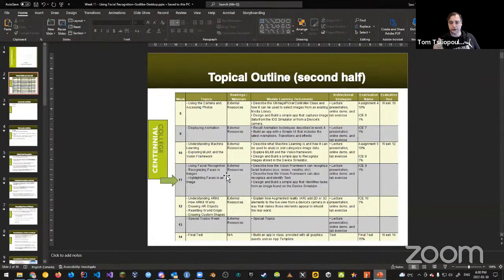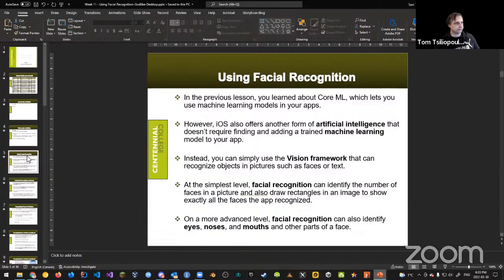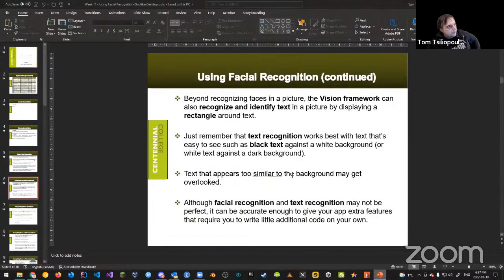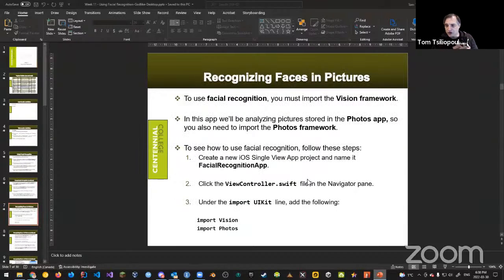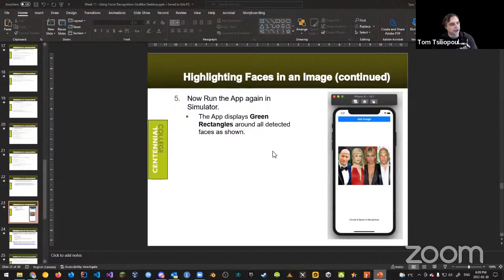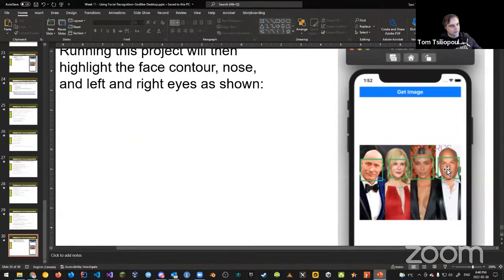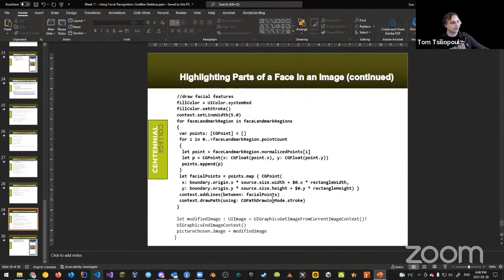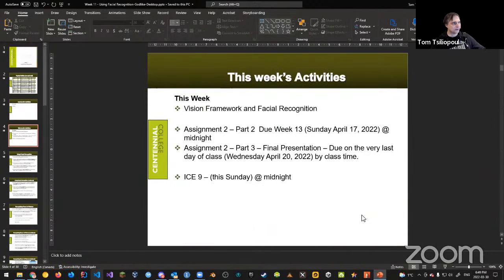MAPD724 - W2022 - Week 11 - Facial Recognition